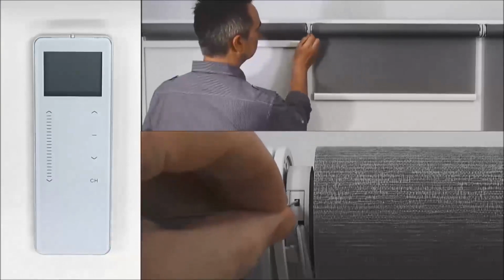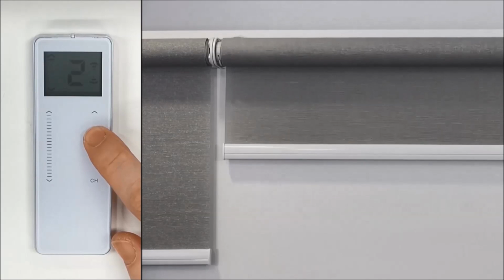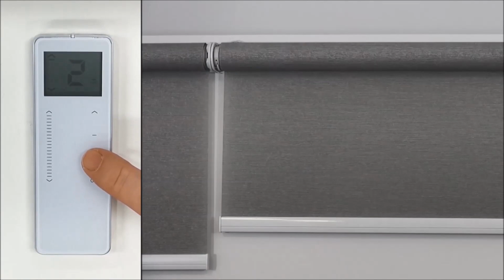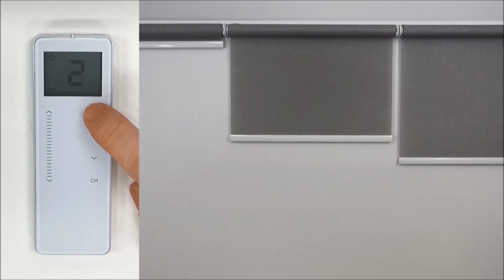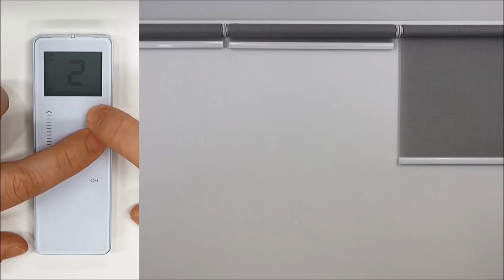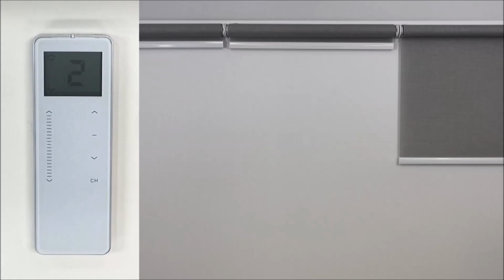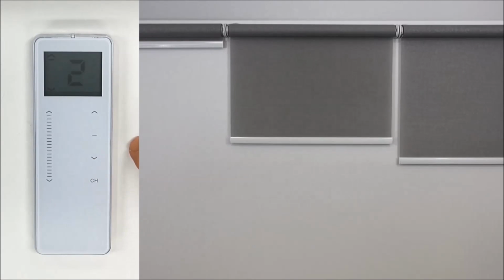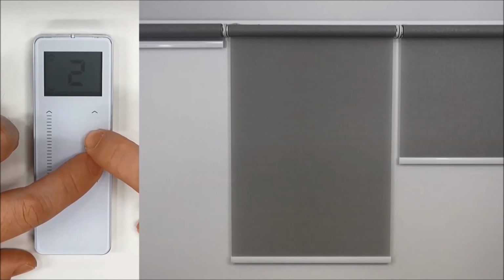Automate | Setting shade limits | Instructional Video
Learn how to set the top & bottom limit of your Automate motorised shades using an Automate Paradigm remote controller.

Rollease Acmeda's YouTube channel aims to provide our customers with an enhanced level of technical support through the instructional videos we upload. Potential customers will also be able to view our products in action. Can't see a video you require?